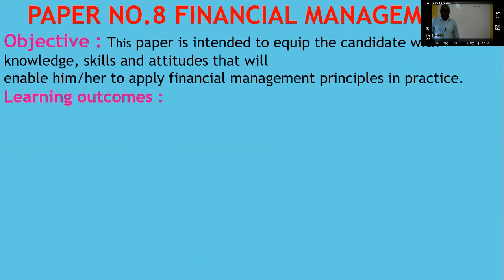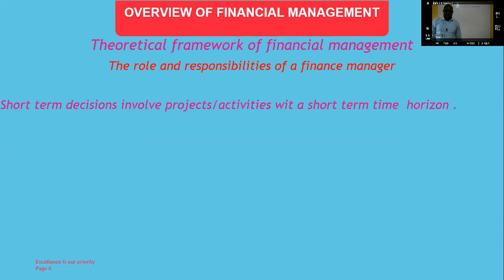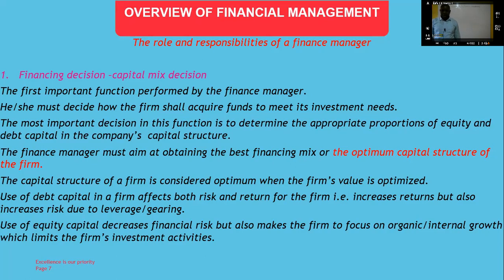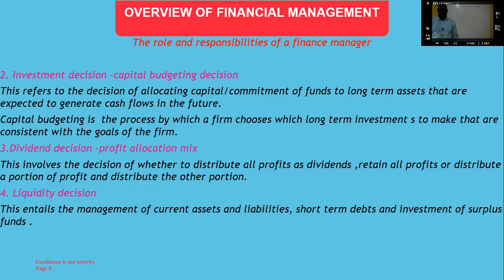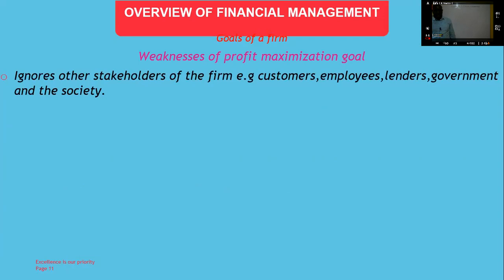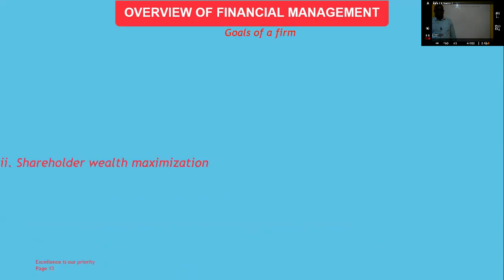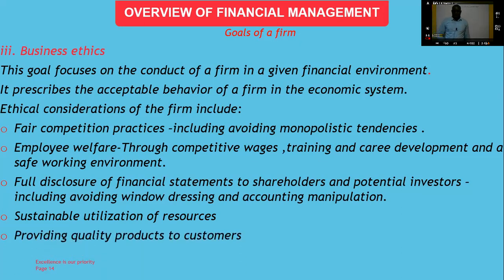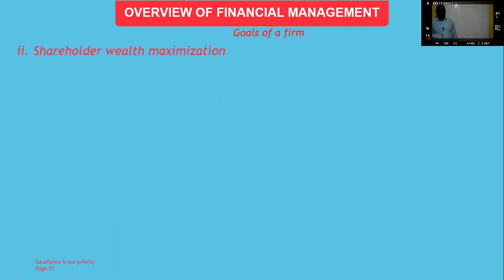Overview of financial management lesson 1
This lesson focuses on the definition of financial management and the various functions of a finance manager